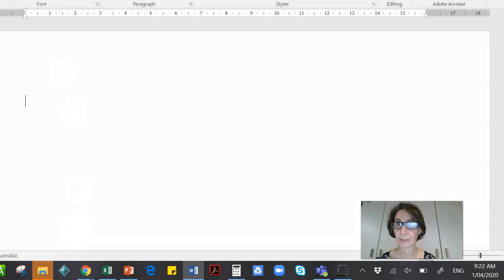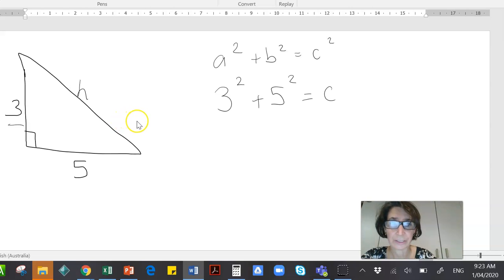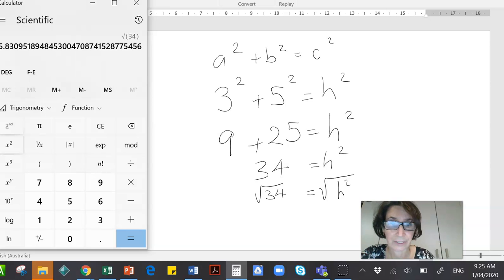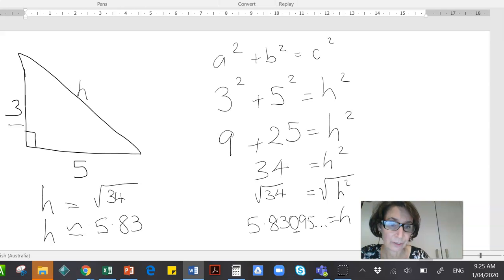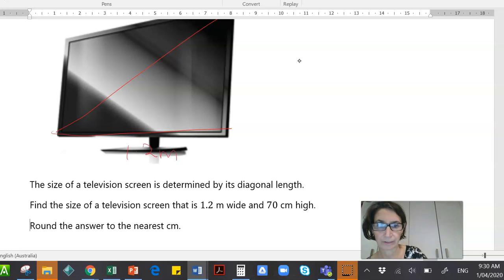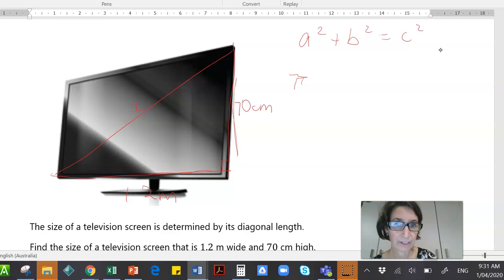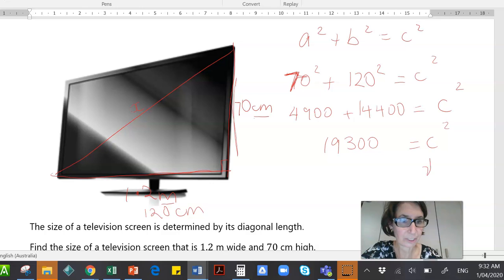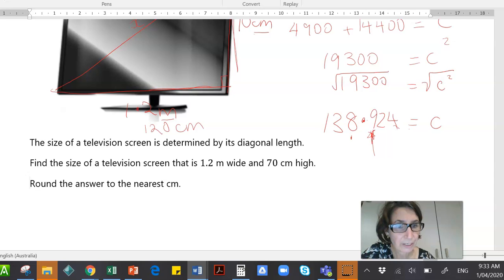More finding the hypotenuse (4B)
Finding the hypotenuse problem solving